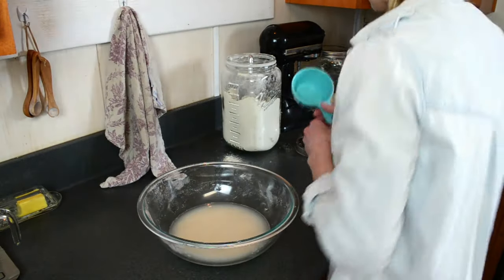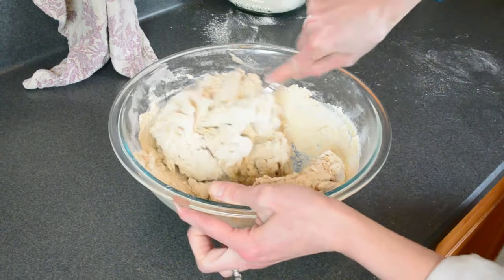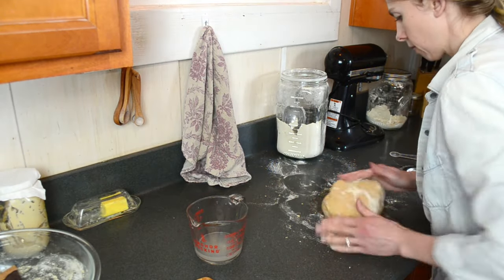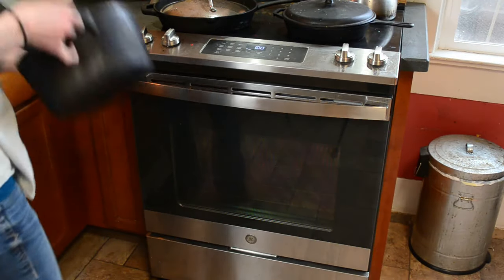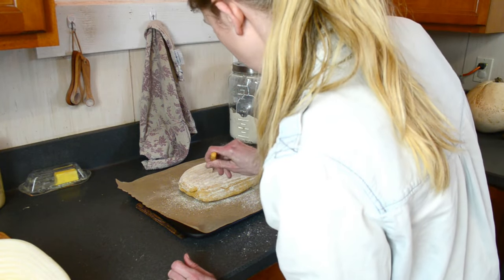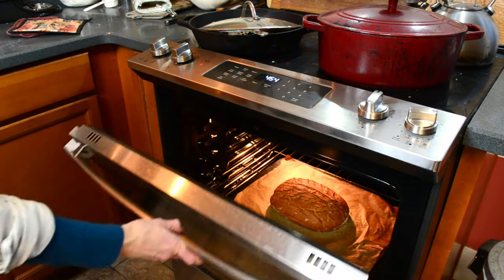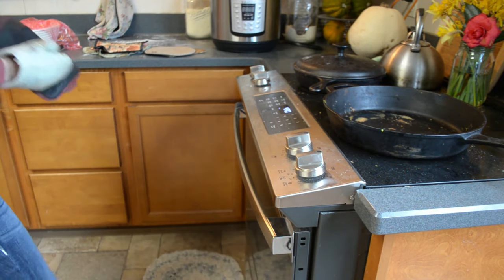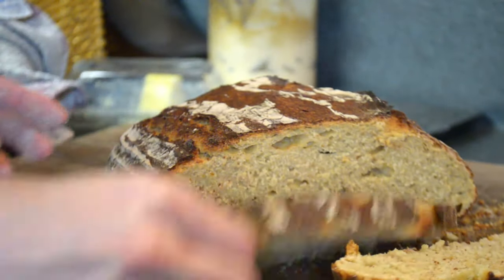Making Sourdough Bread Without a Dutch Oven | Sourdough Tips | Easy Sourdough Bread | No Dutch Oven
Welcome Hilltop Friends! Have you ever wondered if you REALLY need a dutch oven to make that artisan style sourdough bread? Today we're gonna walk through the process of making sourdough bread WITHOUT a dutch oven! You can see more step-by-step techniques and instruction

You may have noticed I released this video earlier this week before realizing some of the video was erased! Here it is updated and working correctly. Thanks for your patience!

As stated in the video, I use einkorn flour for my sourdough baking. This flour is exceptional in it's nutritional qualities and easy digestion BUT know that it doesn't rise as much as modern wheat due to it's weak gluten structure and denseness from protein and other nutrients.

I purchase my einkorn from Grand Teton Ancient Grains where it's grown and hulled in the state of Idaho.